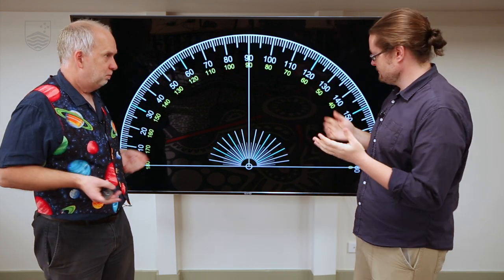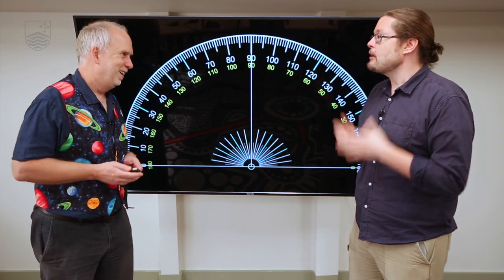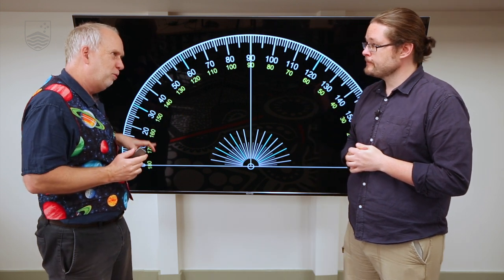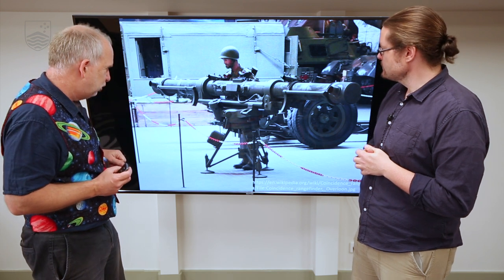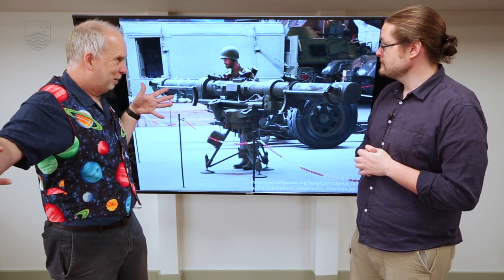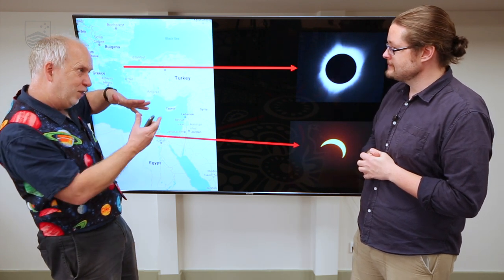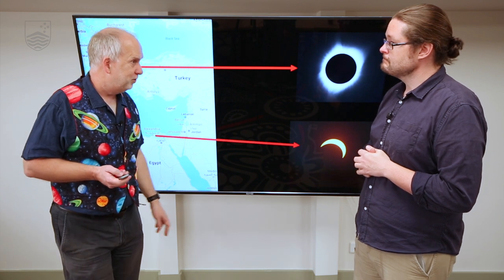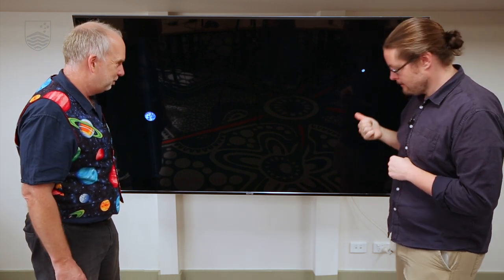Stars V1.3 Distance to Moon